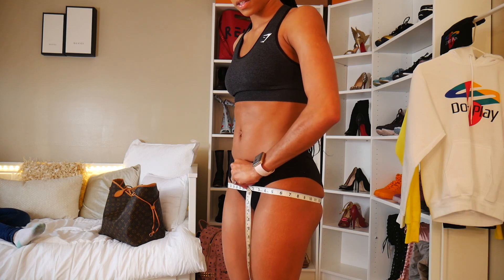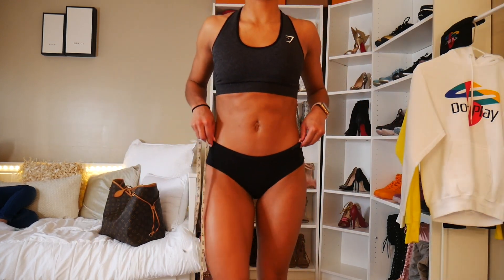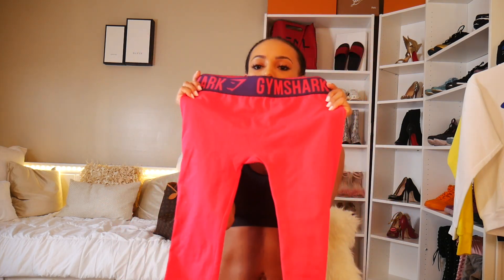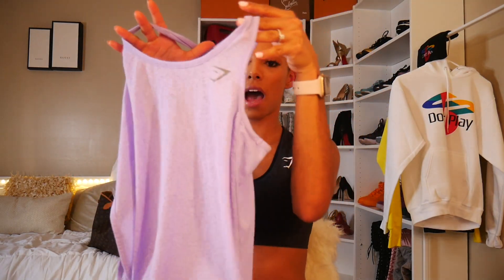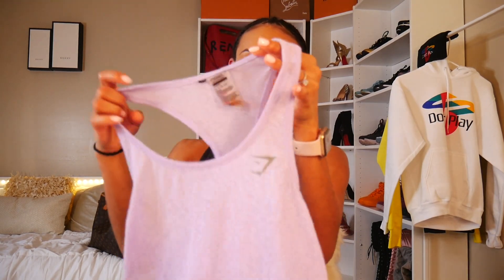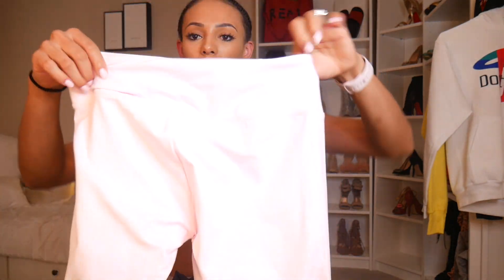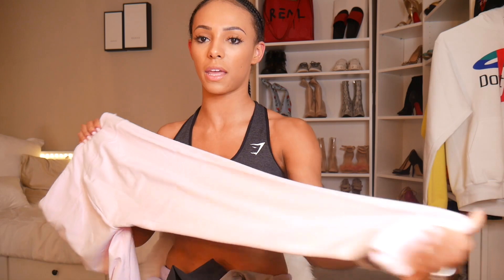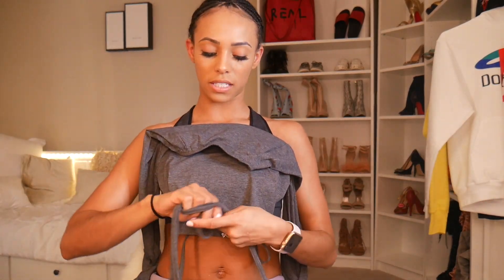GYMSHARK TRY ON HAUL AND REVIEW WITH MEASUREMENTS !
Hey Guys! Heres another Gymshark clothing review! Gymshark carries cheap gym clothing for men and women, and are based out of the UK. This is one of my go to brands for womens fitness clothing! Below I have listed all the products I purchased, please let me know if you have any questions. Thank you for all the love and support❤️

Measurements:
Height: 5’5
Weight: 135lbs
Bust: 33in
Hips: 37.5in
Waistline: 29